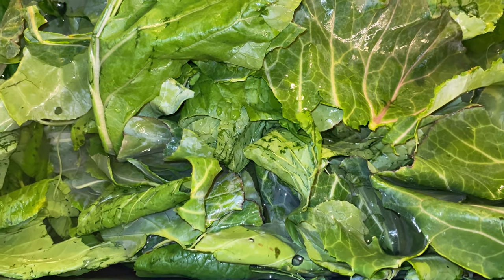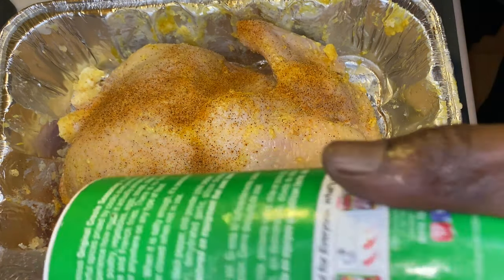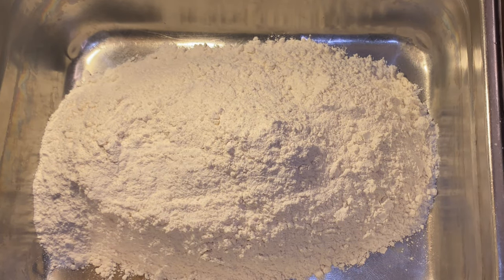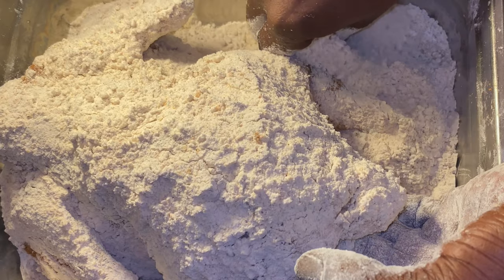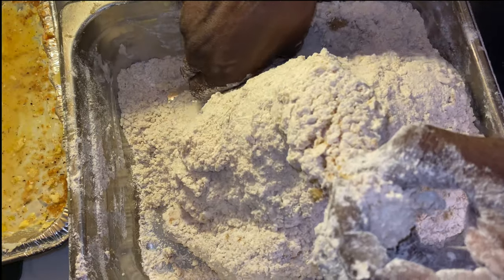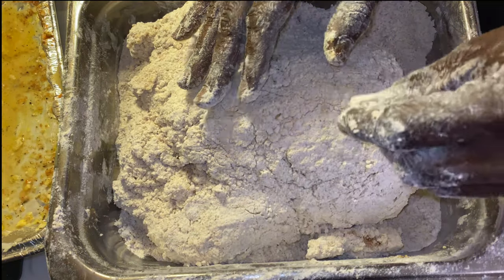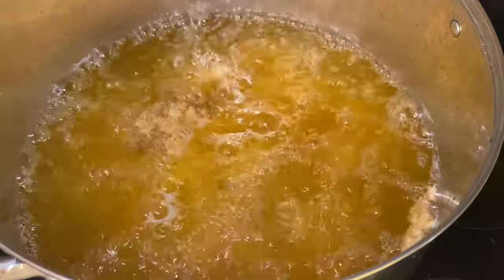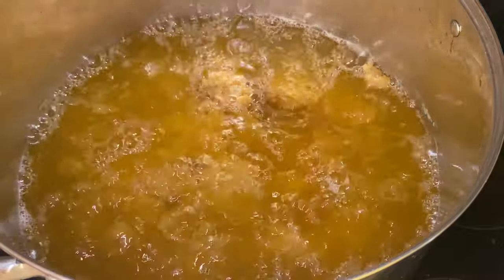Thanksgiving Meal I DEEP FRIED THE WHOLE CHICKEN! Pre Holiday Meal Feast!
This Deep Fried Chicken Is Unlike Any Other Fried Chicken Ever!
We go through every single step needed to get the right result for your holiday meal feast!

In this cooking recipe video we fry chicken and cover how to cook greens a in a different way